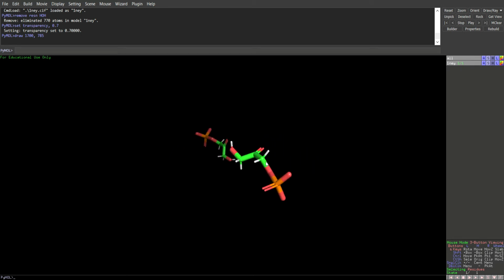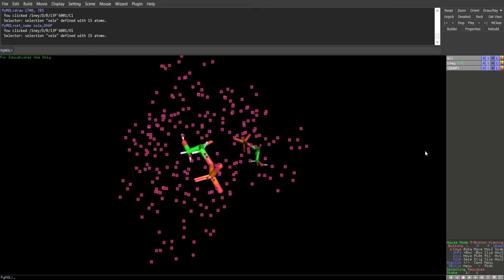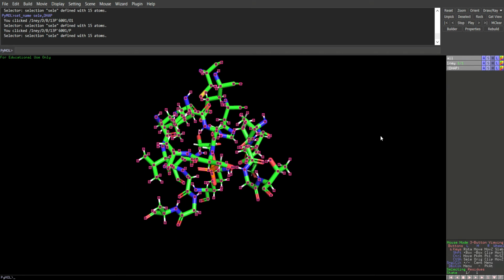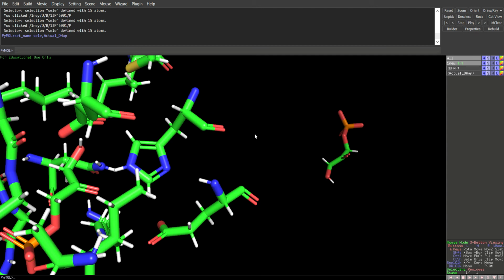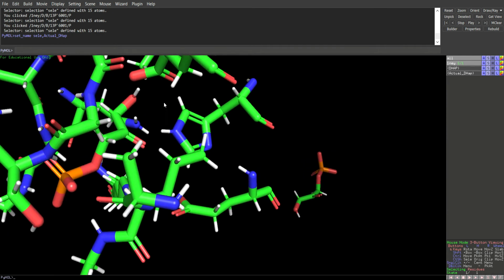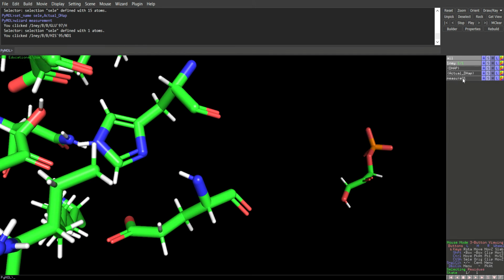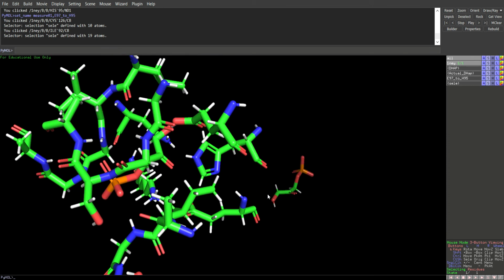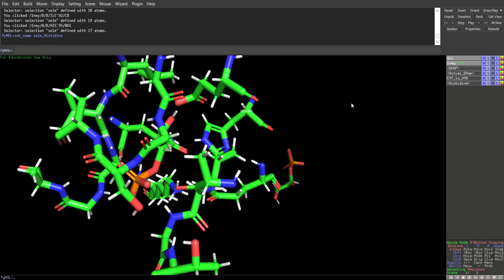Chem Lab: PyMol Tutorial (Part 2)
I think this one works with measuring distances between where I am academically, and my goal to do medicine at the end of this all.

Clearly, I'm doing really well thanks to my internship in Seattle Grace Hospital.